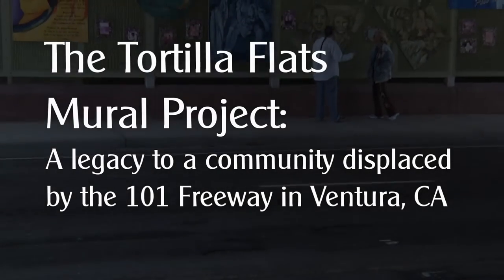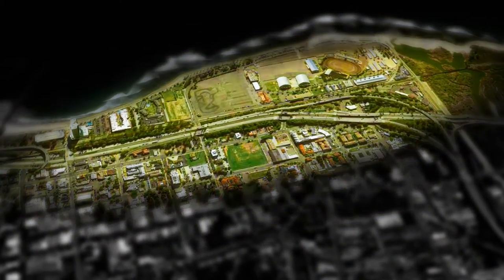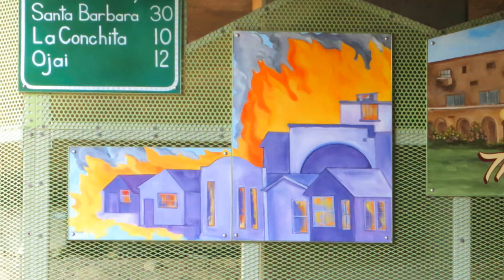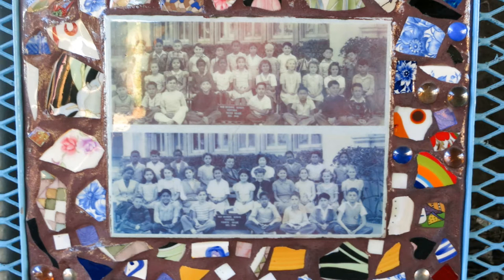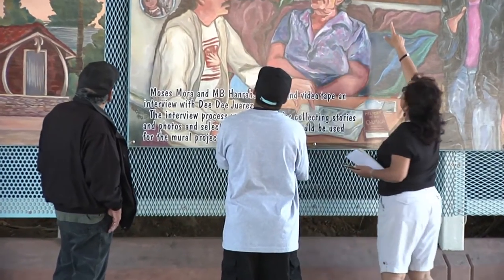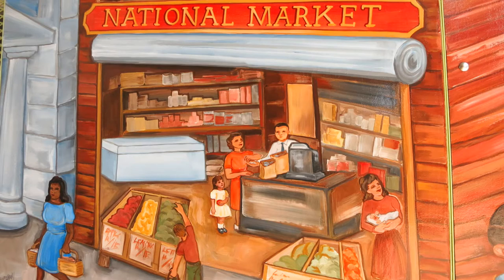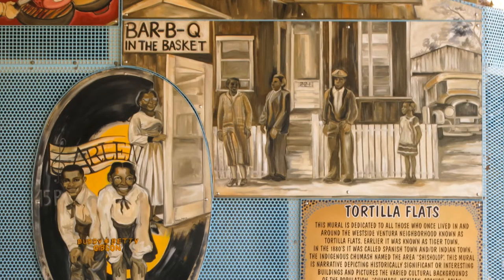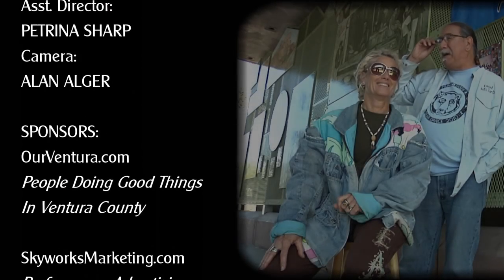Tortilla Flats Legacy (2min 21sec)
The Tortilla Flats Mural Project is a legacy to a Ventura, CA community that existed from about the 1920's to the 1950's, when it was displaced by the 101 Freeway.

The Tortilla Flats Mural Project is an artistic and historical documentation of the westside Ventura neighborhoods once known as"Tortilla Flats."

Located on Figueroa Street, in downtown Ventura, CA, the mural represents universal experiences of working class people.

Featuring:
Moses Mora, Tortilla Flats Mural Project Coordinator
MB Hanrahan, Tortilla Flats Mural Artistic Director

Producer/Director:
George Alger

Asst. Director
Petrina Sharp

Camera:
Alan Alger

PJMurals.com
SkyworksMarketing.com
NonprofitFire.org